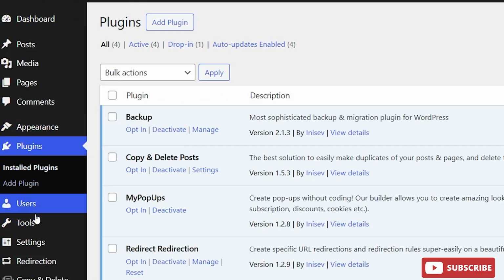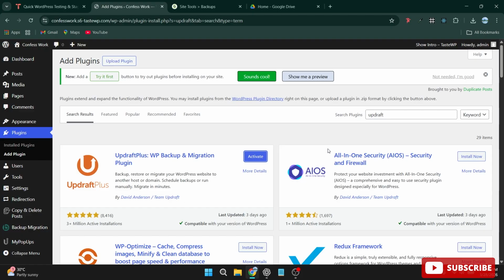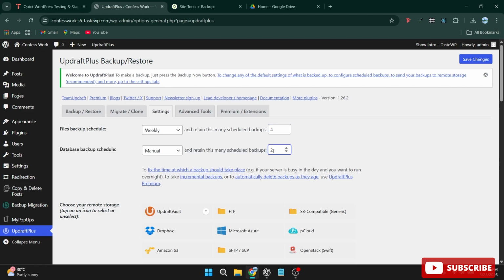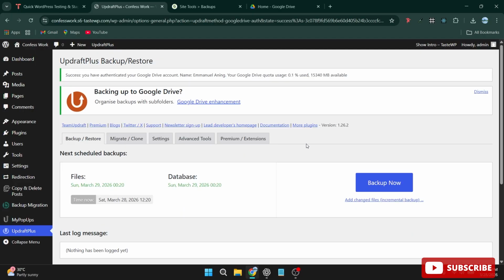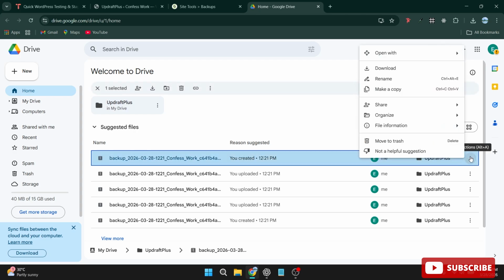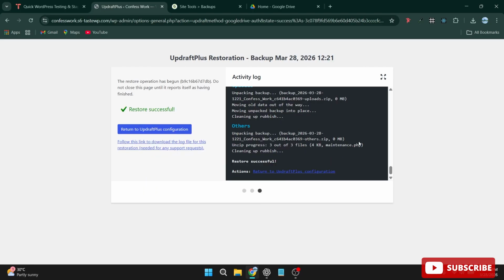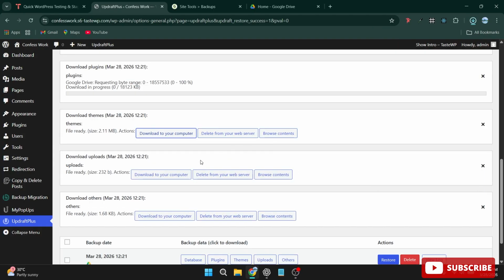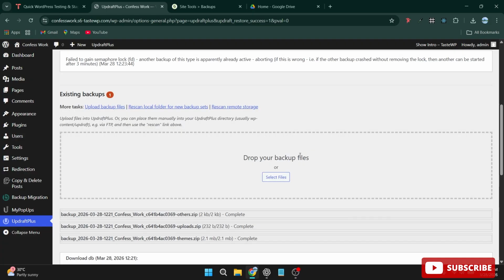How to Backup Your WordPress Website (FREE & EASY)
In this video, you’ll learn how to backup your WordPress website using UpdraftPlus. Protect your website from crashes, hacks, and errors by setting up automatic backups and storing them securely in Google Drive.

Perfect for beginners, freelancers, and web designers